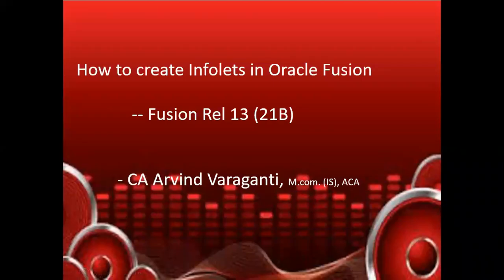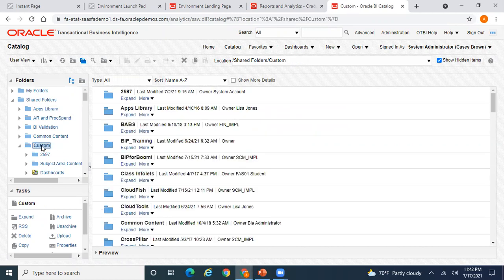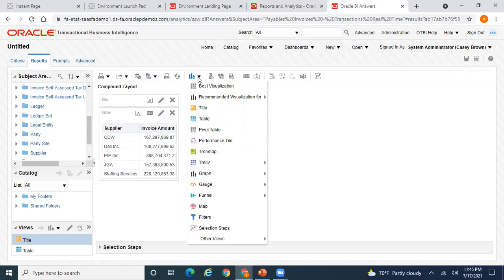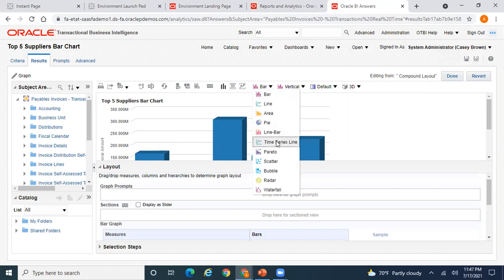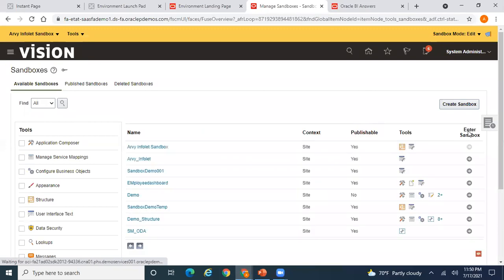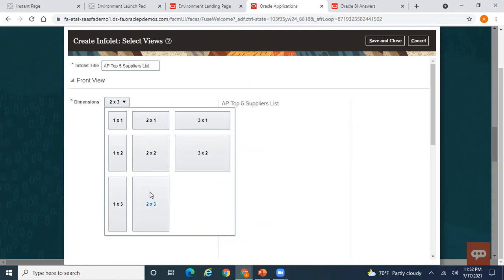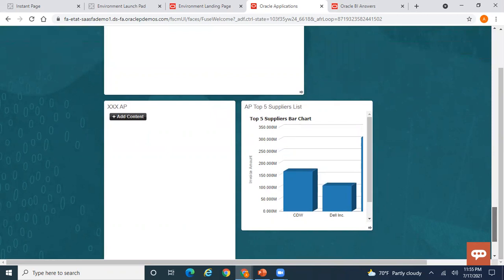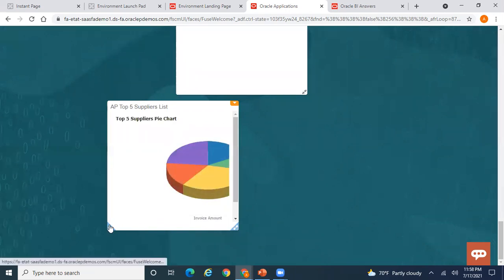How to create Infolets in Oracle Fusion Cloud